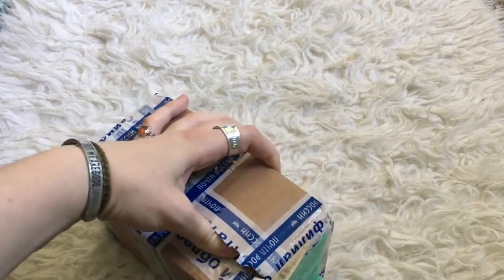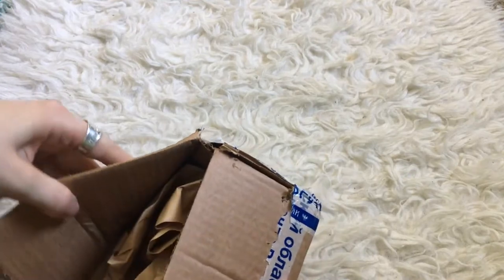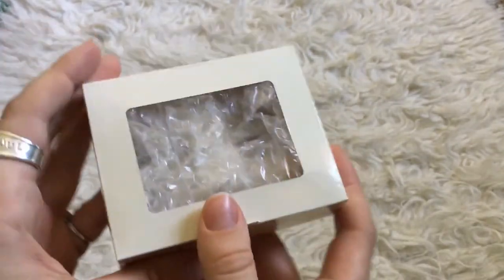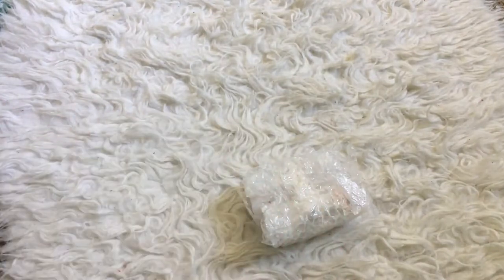Affordable BJD Pet? UNBOXING Chihuahua Dog Polymer Clay BJD for ADULT COLLECTORS from New Artist!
The doll in this video is NOT a toy, and NOT made for kids.  Although this video is not inappropriate for children, this unboxing is of a delicate artist doll designed for adult collectors, and this video is made for the reference of those adult collectors.

Link to the eBay page of the artist who made this doll

While I do my best to prioritize purchasing from nonproblematic sellers and companies, no unboxing or review is intended to be an endorsement of an artist or company as a whole.  My unboxings and reviews are intended primarily to educate the buyer and are not meant to indicate blanket approval of the seller/company/artist or their social/political views.